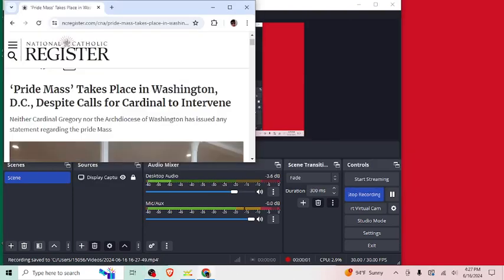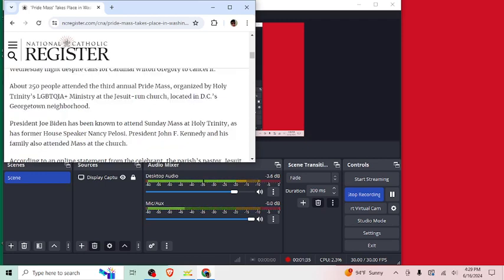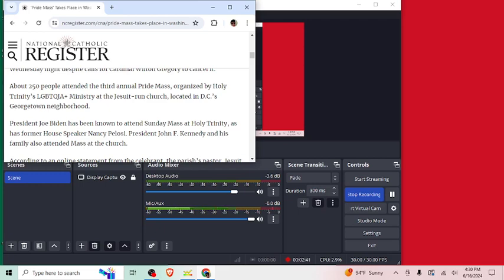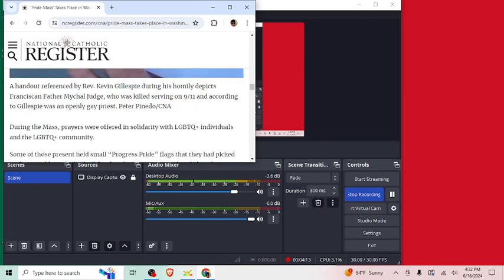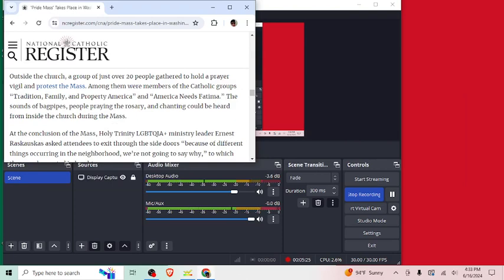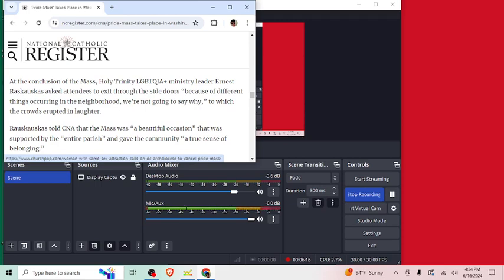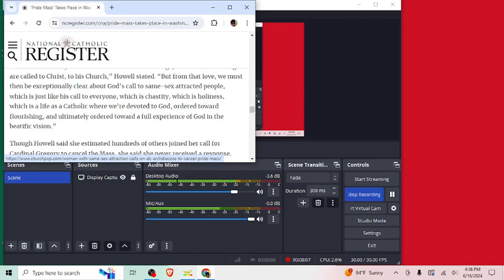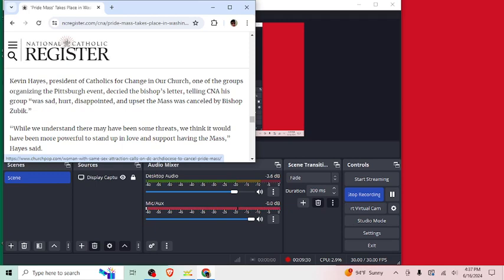Pride mass needs to stop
A church in washington D.C. observed a pride mass. It is sad to see that even Catholic churches are falling now.
Source:
‘Pride Mass’ Takes Place in Washington, D.C., Despite Calls for Cardinal to Intervene| National Catholic Register